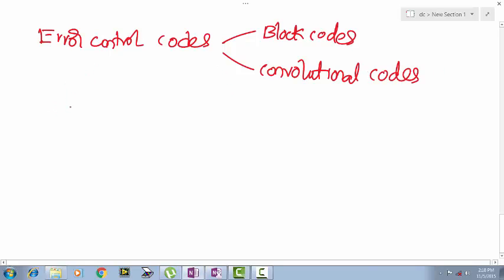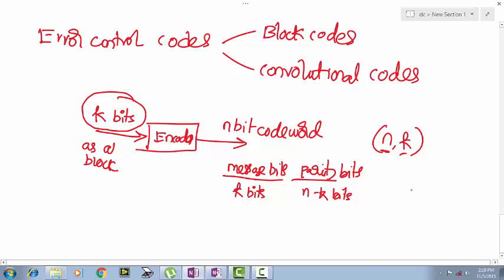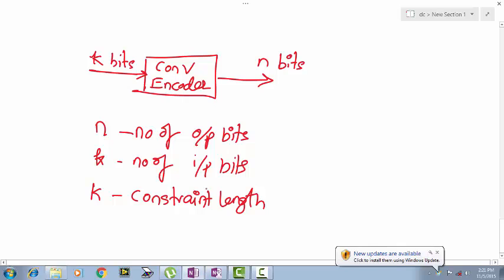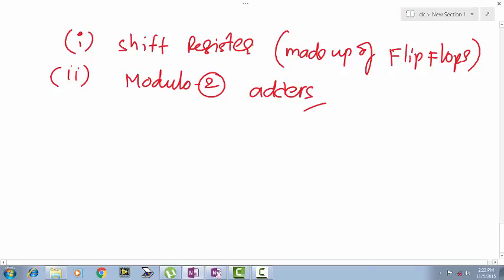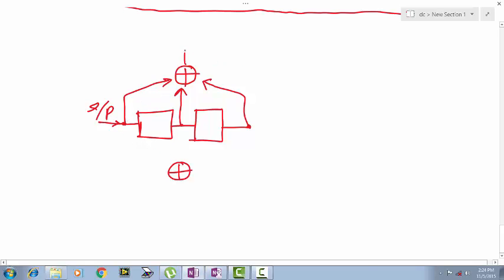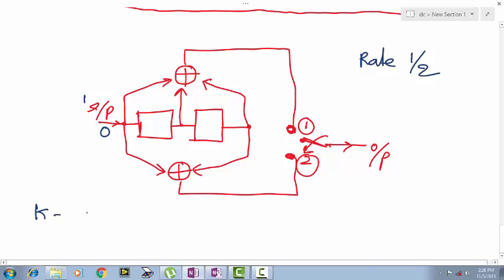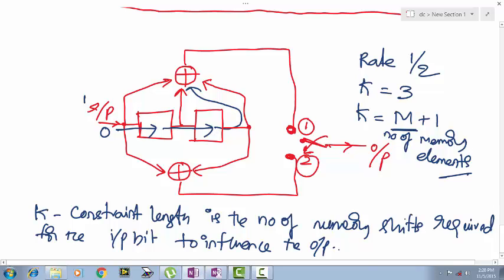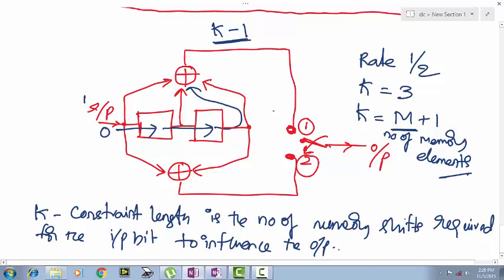Introduction to convolutional codes